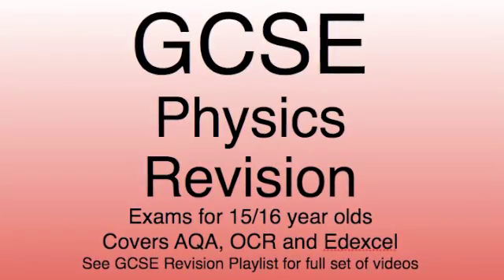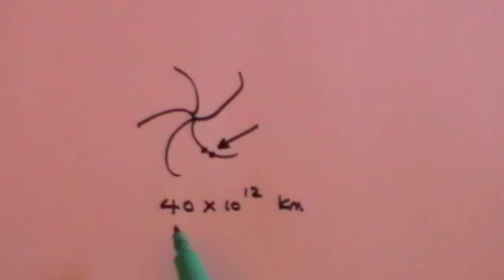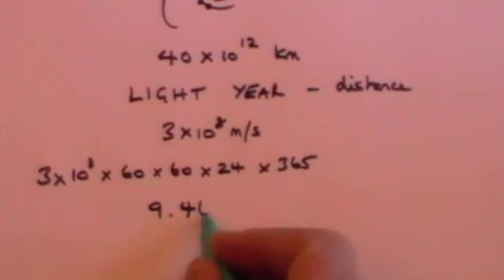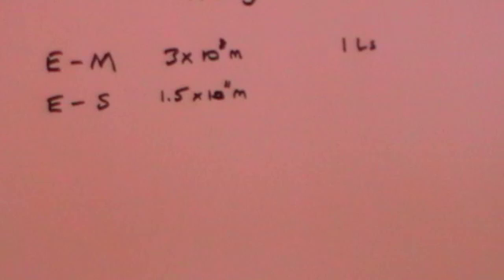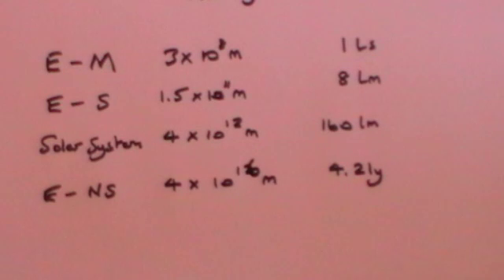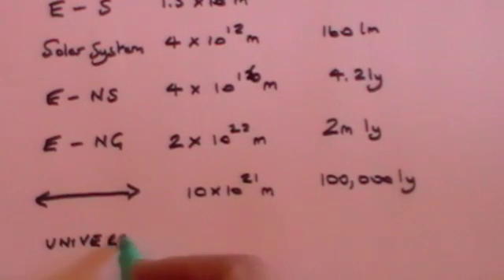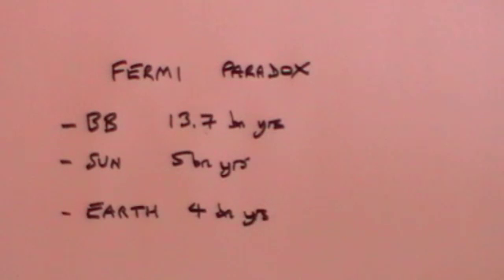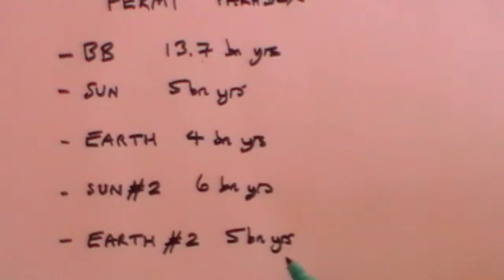The Universe: GCSE revision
GCSE level Cosmology covering: universe, galaxy, stars, fermi paradox, alien life, sun, milky way, andromeda, light year, nearest star